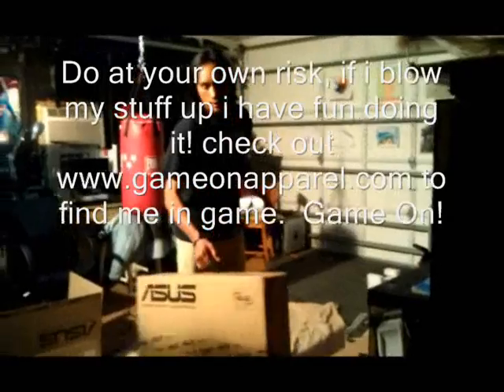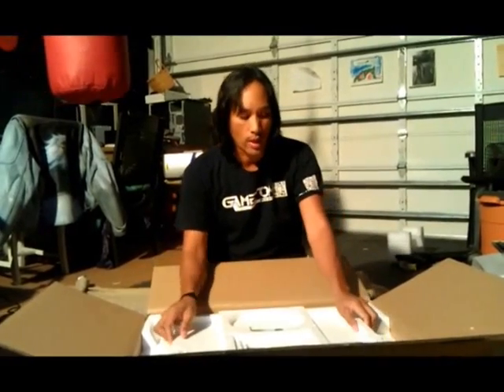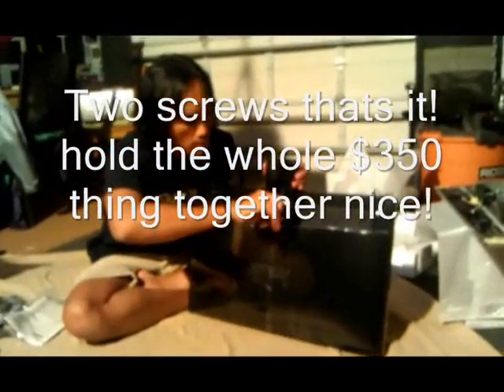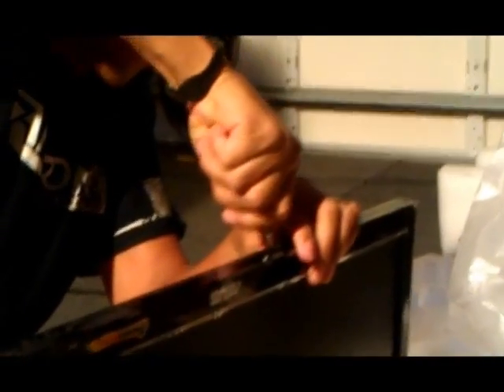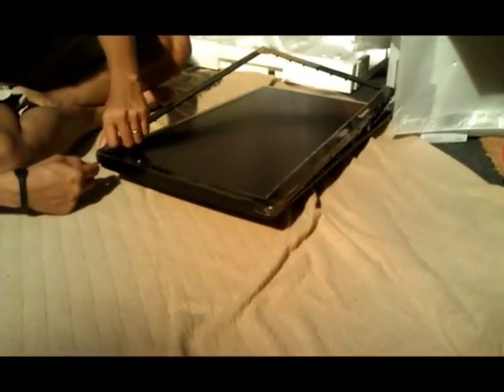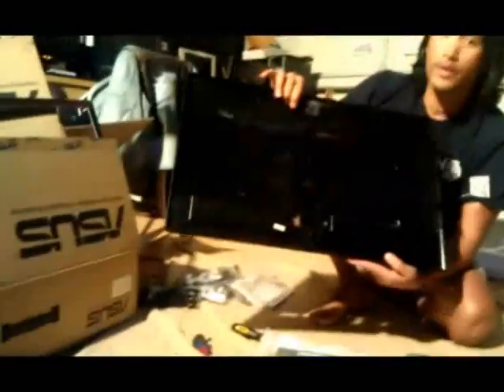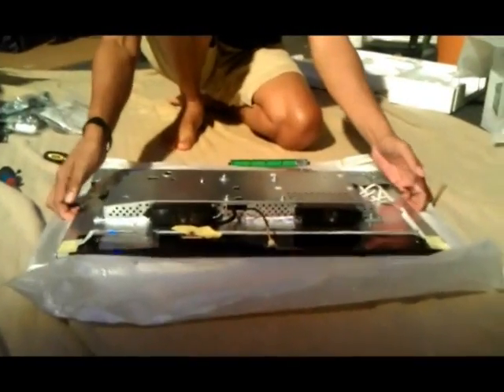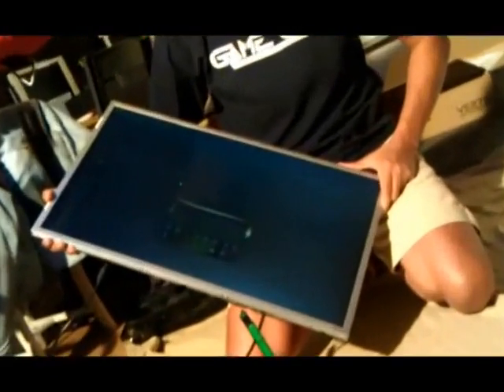Monitor Debezel, for widescreen production and gaming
Voltaire at Valorbound Studios is giving instructions for debezeling or monitor bezel thining for multi monitor widescreen computer setups.  These debezeled 27" Monitors will be used in a 5x1 Portrait setup running off an Asus 6970dcii.